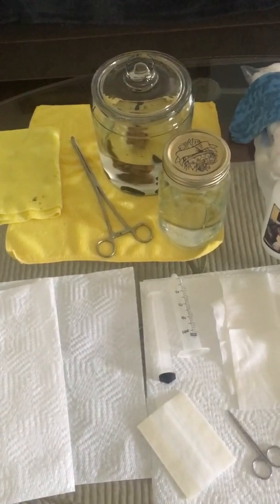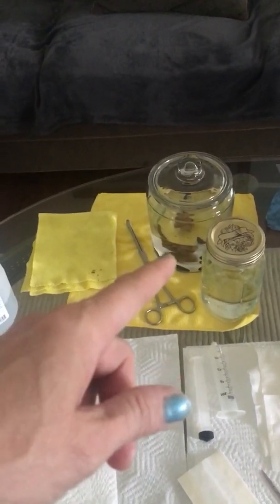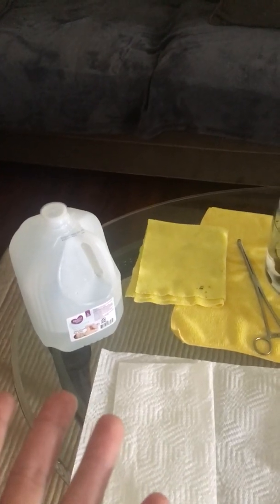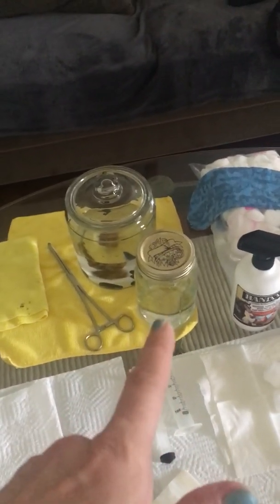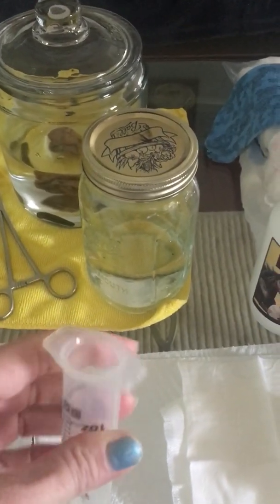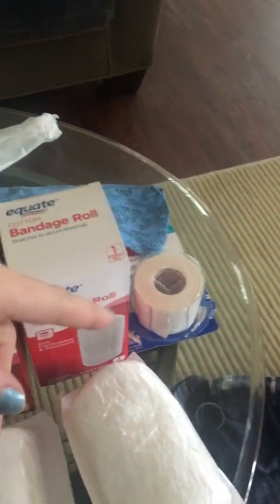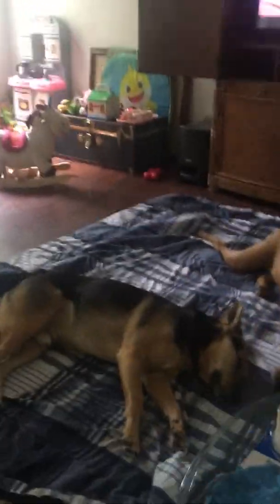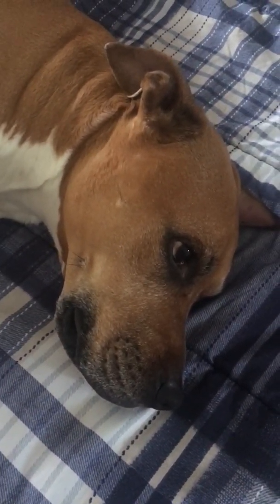Leech Therapy for Canine Hematoma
Performing leech therapy on canine ear to aid in healing process.